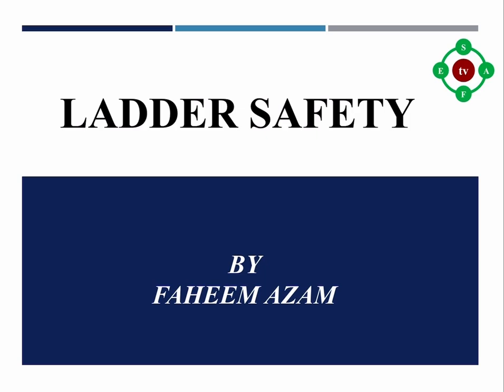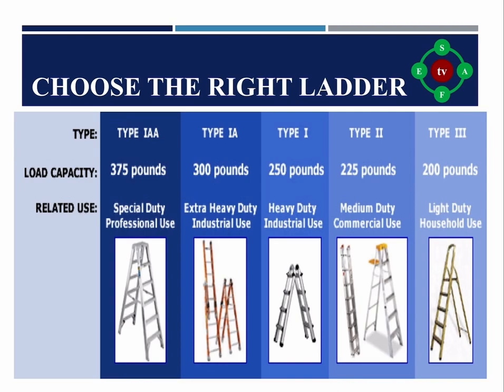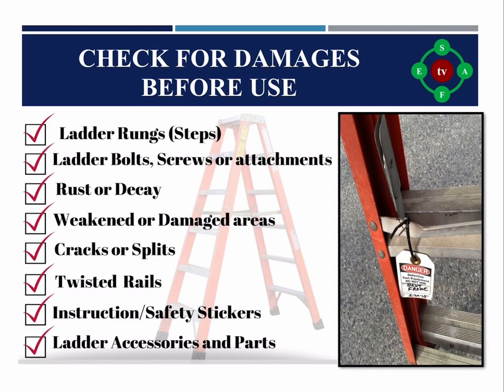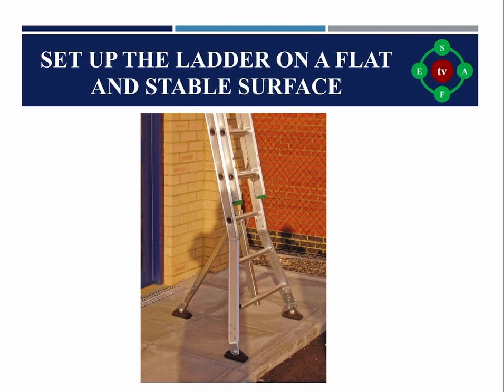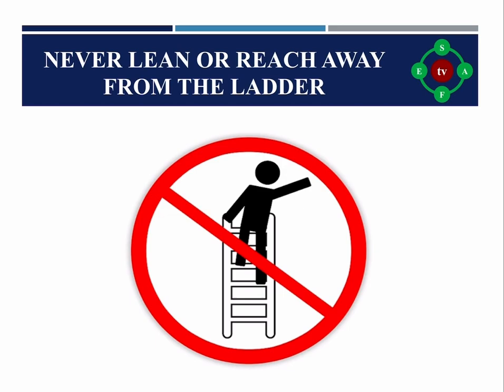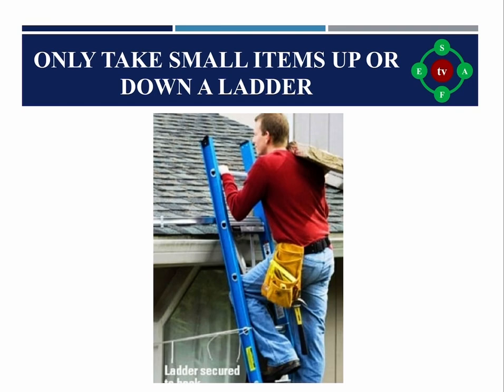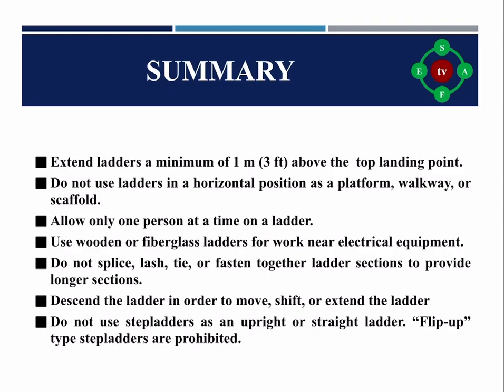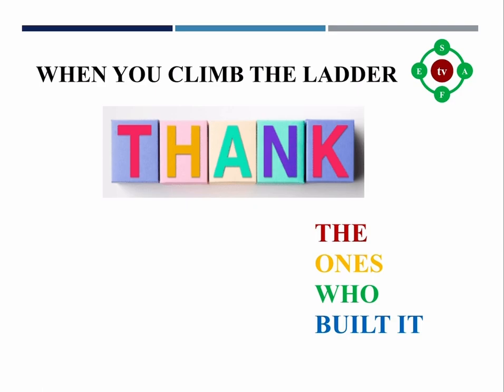Basic Tips On Ladder Safety